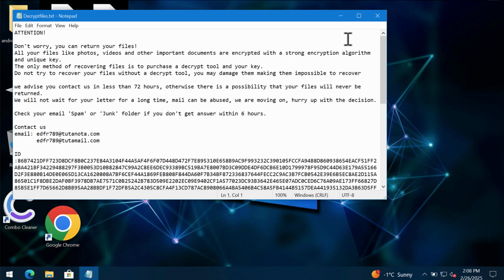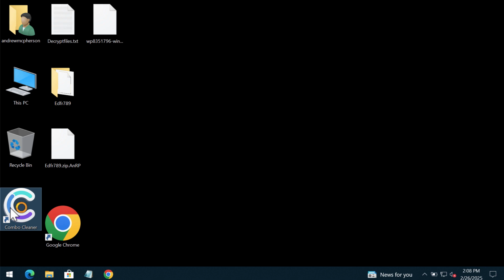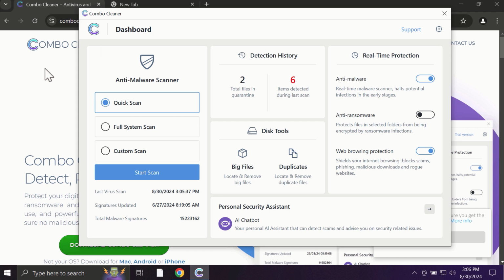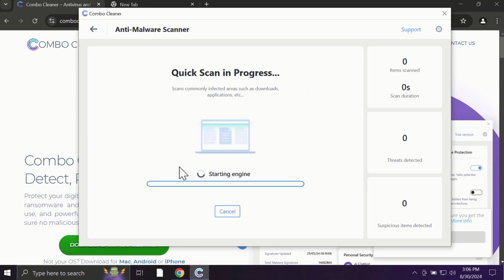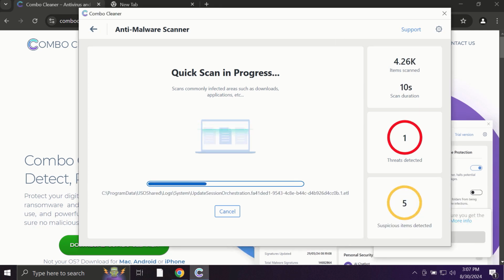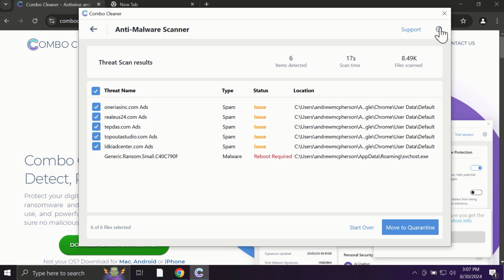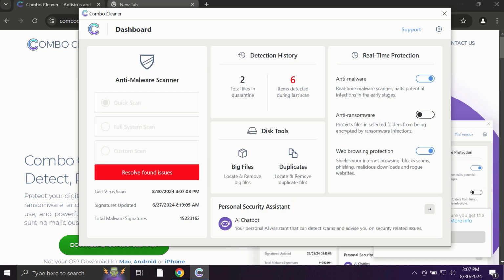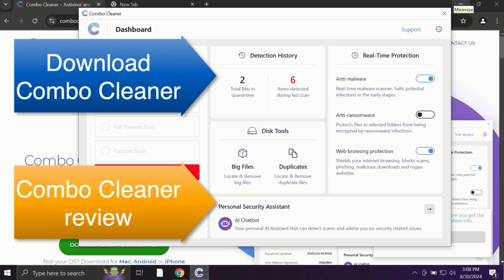Edfr789 ransomware removal solution.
Edfr789 is a new ransomware. It encrypts files and appends the random 4-symbol extension to the filenames. Hence, it's not possible to use the files anymore. Then the ransomware tells the victims to pay a special ransom for file restoration. Yet, paying the ransom is not a good idea. Don't pay it and don't waste the funds. Remove it with Combo Cleaner Antivirus via the official and thus get your data always protected with its help.

More information about this threat can be found in this detailed guide

And below you can find the detailed quotation from the ransom note:
QUOTE
ATTENTION!
Don't worry, you can return your files!
All your files like photos, videos and other important documents are encrypted with a strong encryption algorithm and unique key.
The only method of recovering files is to purchase a decrypt tool and your key.
Do not try to recover your files without a decrypt tool, you may damage them making them impossible to recover

We will not wait for your letter for a long time, mail can be abused, we are moving on, hurry up with the decision.

Check your email 'Spam' or 'Junk' folder if you don't get answer within 6 hours.

UNQUOTE